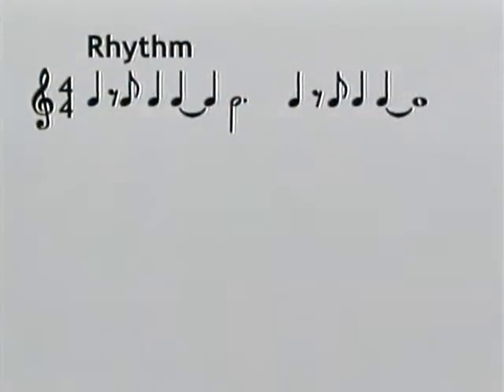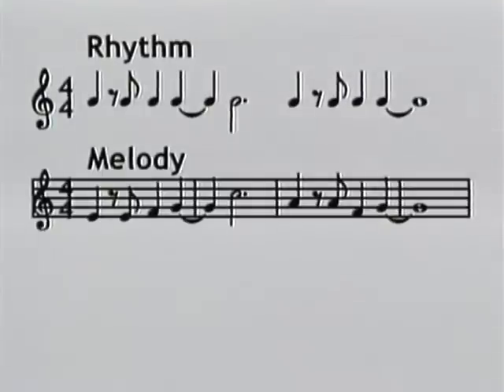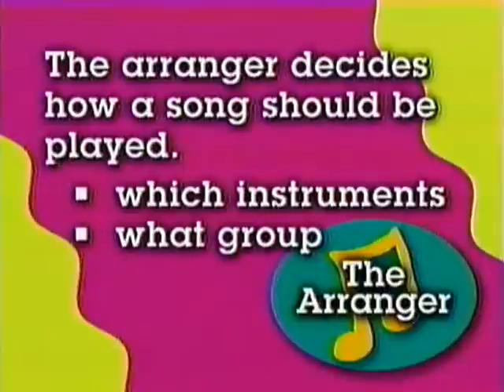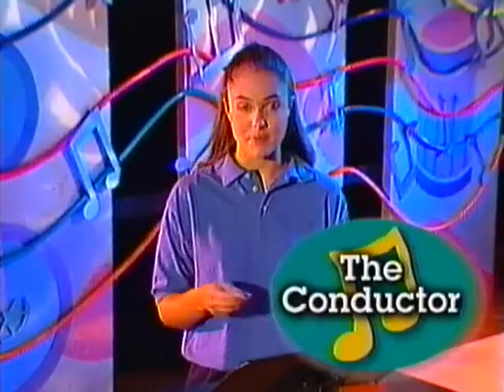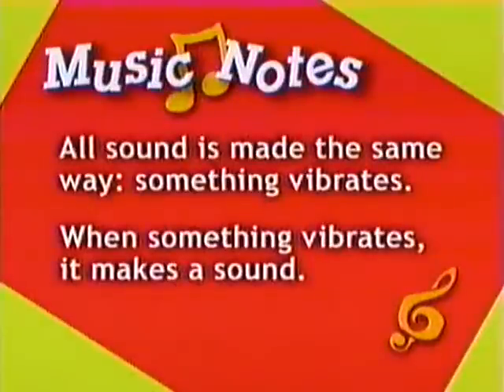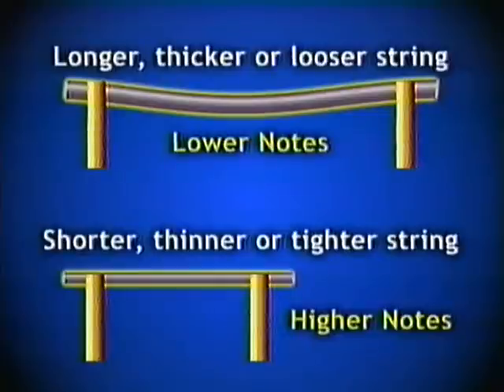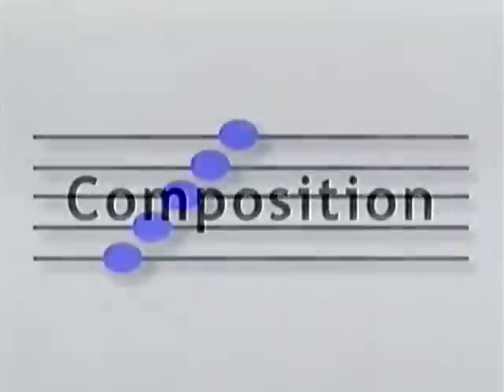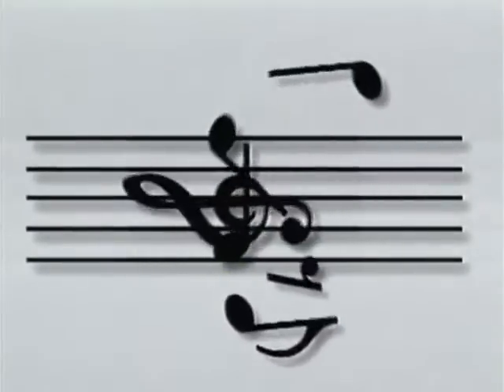Disney's Wonderful World of Music Music Overview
I own the video and am using this for distance learning during Covid-19 for my music classes.